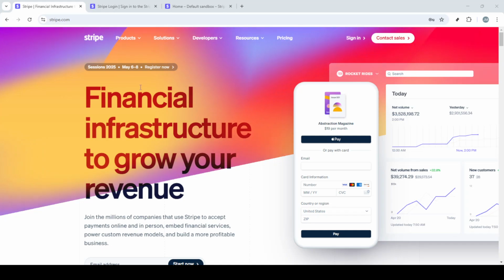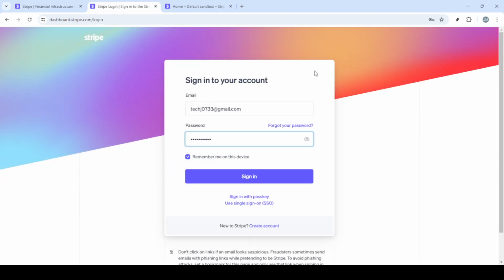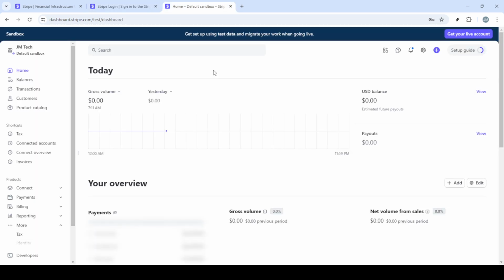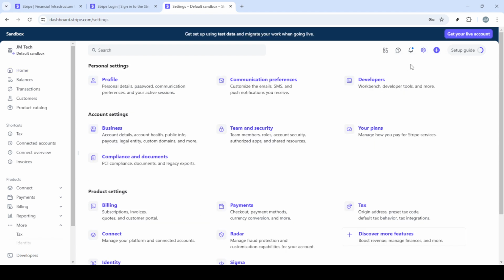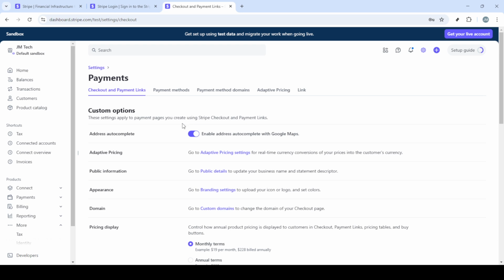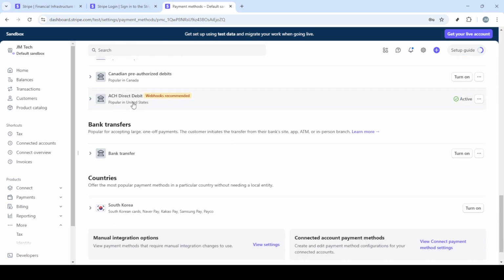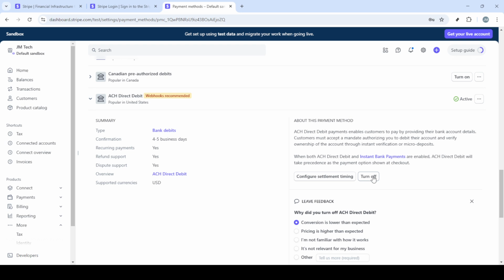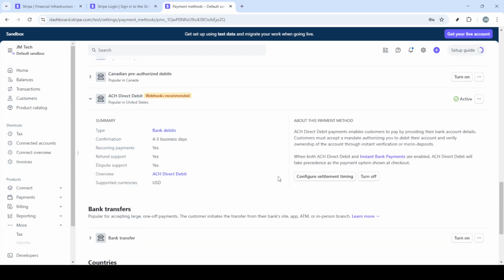How to Set Up Stripe for ACH Payments [2025 Full Guide]